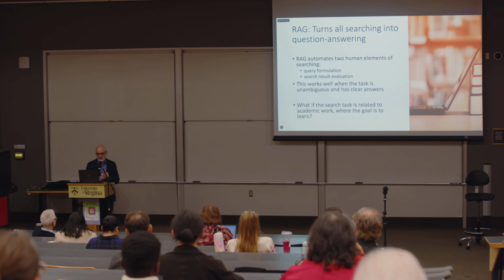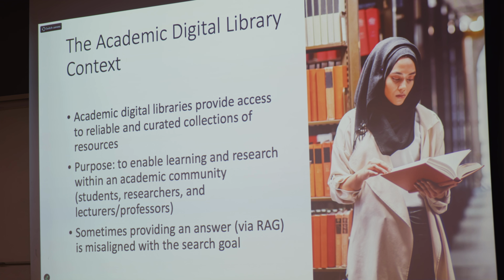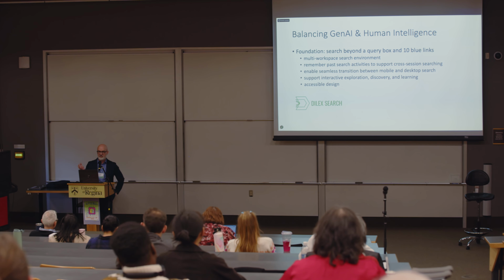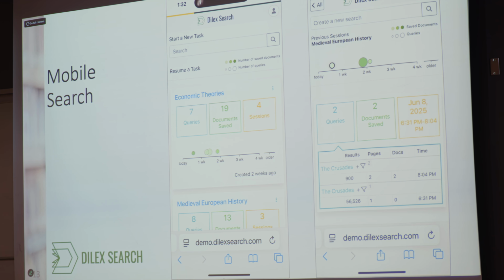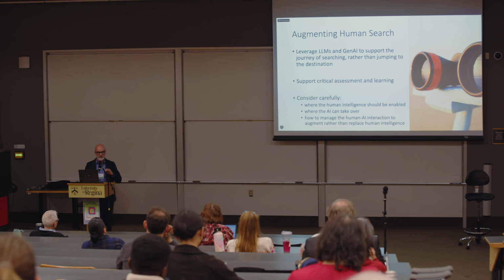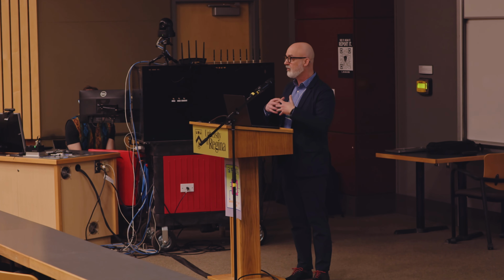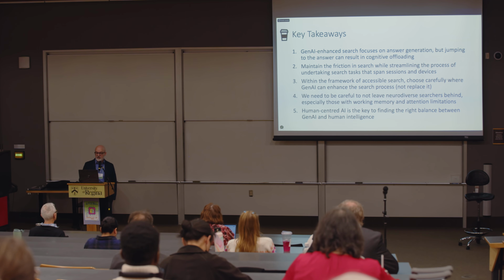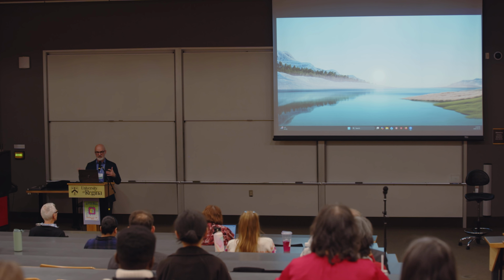University of Regina 2026 AI Futures Day 2 Speaker Dr. Orland Hoeber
The Dr. John Archer Library & Archives was the lead organizer of the University of Regina's AI Futures event held on March 11-13, 2026 On March 12 Dr. Orland Hoeber (Department of Computer Science at the University of Regina) spoke about balancing machine output with human inquiry in library sciences.